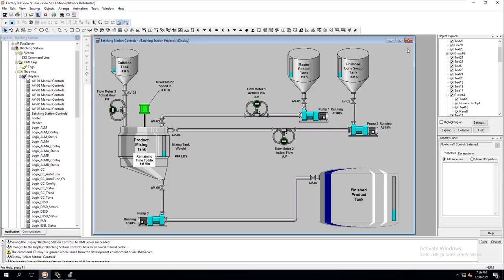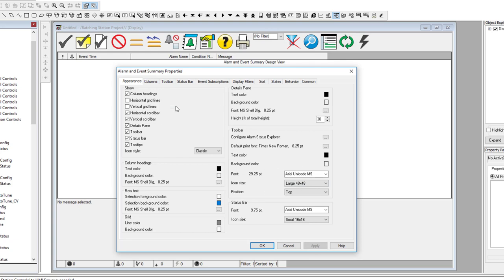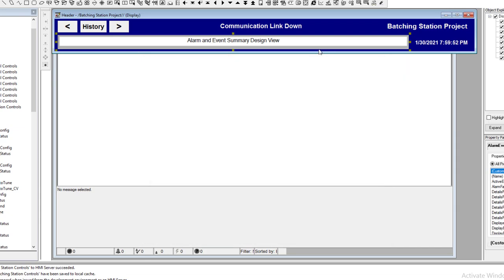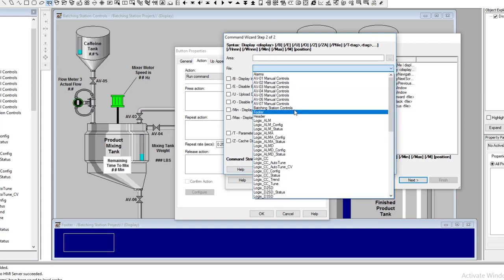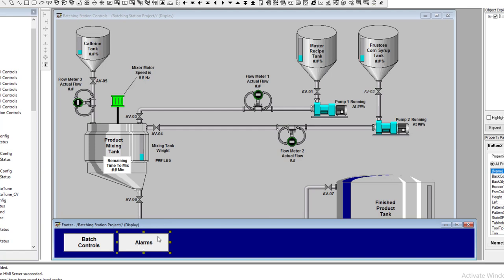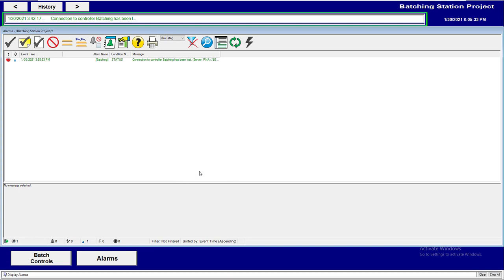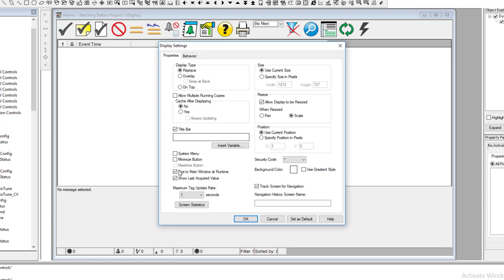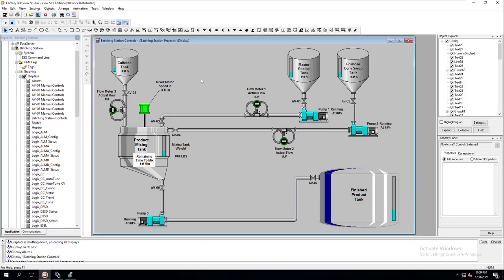FactoryTalk View Studio Site Edition Alarm Summary Screen | Batching PLC Day 40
Building a FactoryTalk View Studio Site Edition Alarm Screen using an Alarm and Events Summary.

Note: all videos in this series are timeline to help you find the topics quickly & are designed to be helpful.

Video Content:
0:00 Quick Intro
0:45 Building Alarm Summary HMI Screen
1:00 Alarm and Events Summary Appearance
2:00 Alarm and Events Summary Columns
2:55 Alarm and Events Summary - Display Filters
3:30 Comparing Header Alarm Summary With Standard Alarm Summary
5:00 Adding HMI Buttons in The Footer Screen
5:20 Button Properties To Call An HMI Screen
7:05 HMI Client - Testing The New Features
9:30 Alarm and Events Summary Font Sizing
10:30 HMI Client - Testing the Alarm Summary Screen
12:45 Recommended Videos For You